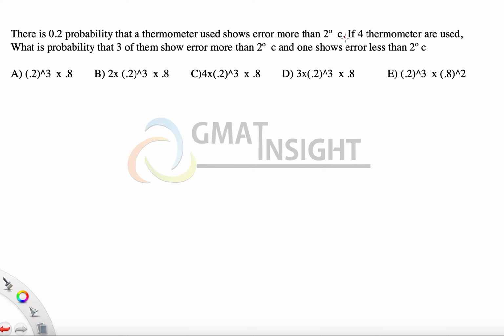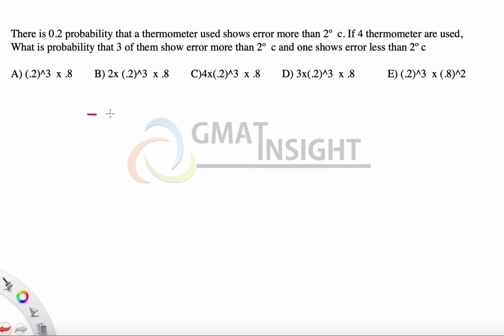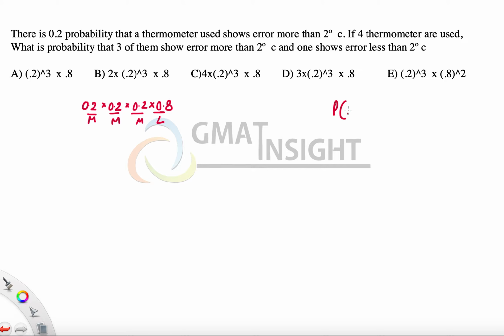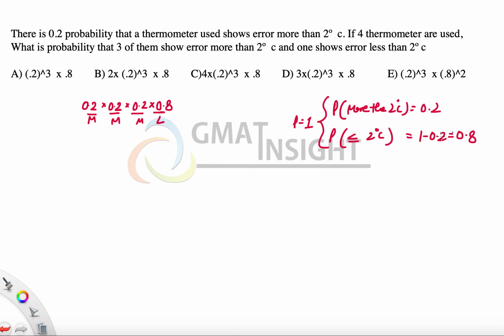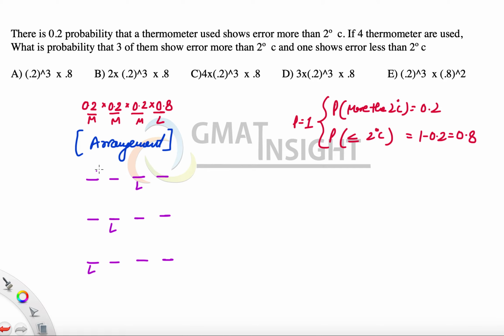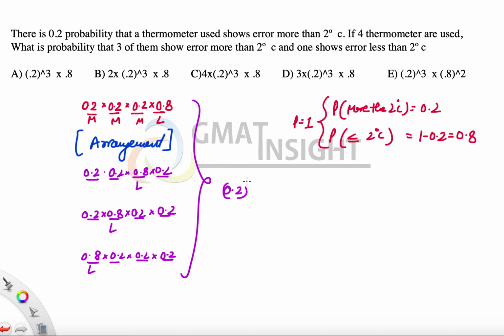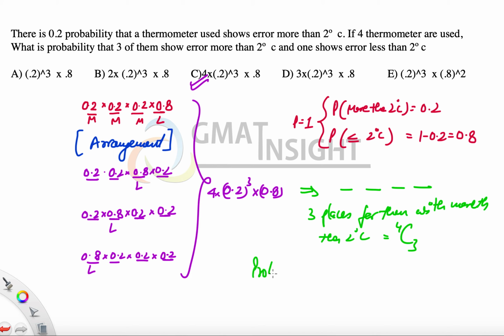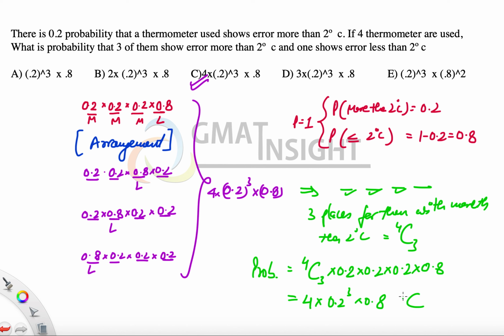Q-4 Thermometer arrangement Probability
There is 0.2 probability that a thermometer used shows error more than 20 c. If 4 thermometer are used, What is probability that 3 of them show error more than 20 c and one shows error less than 20 c

A) (.2)3 x .8        B) 2x (.2)3 x .8        C)4x(.2)3 x .8        D) 3x(.2)3 x .8            E) (.2)3 x (.8)2